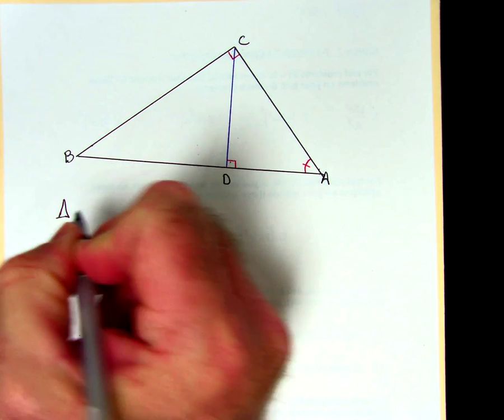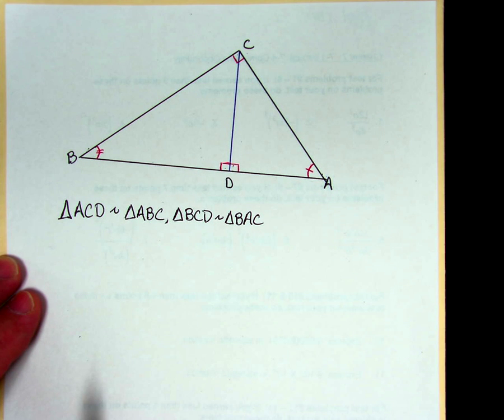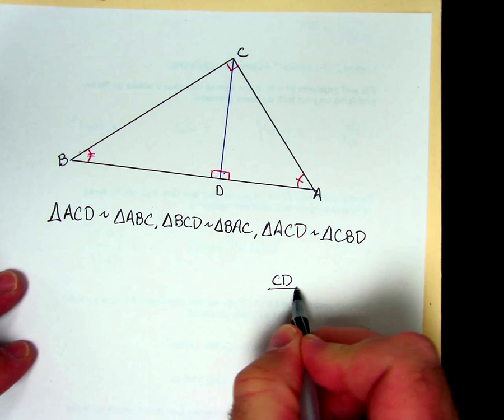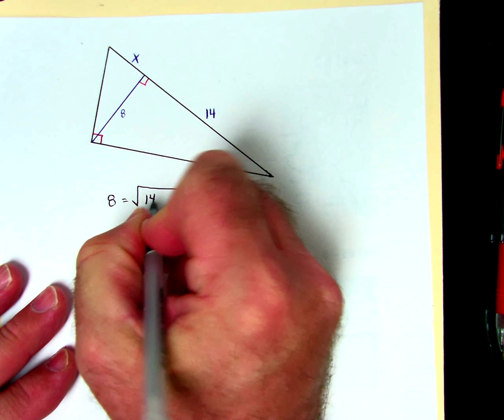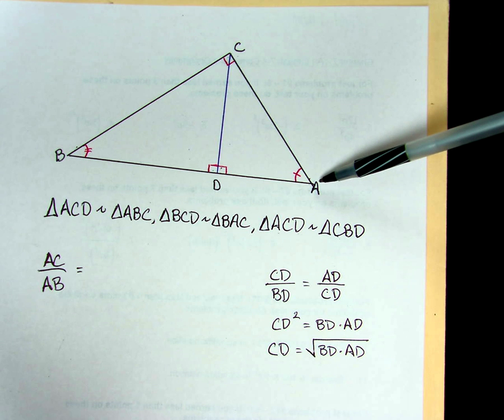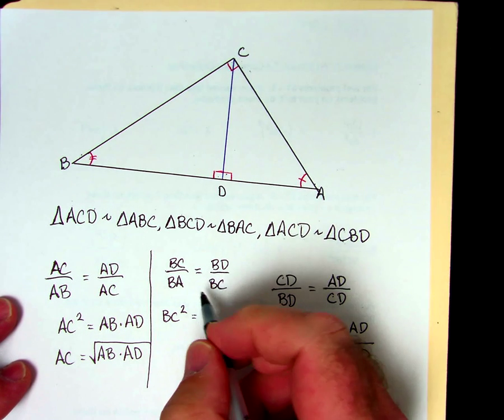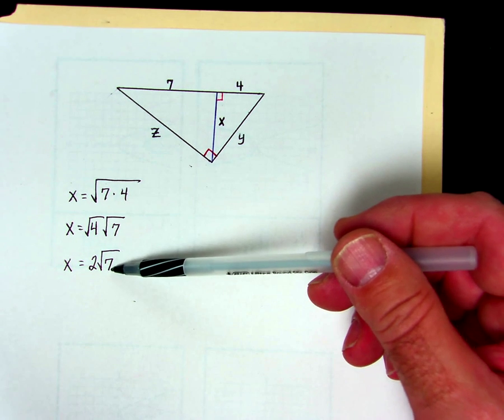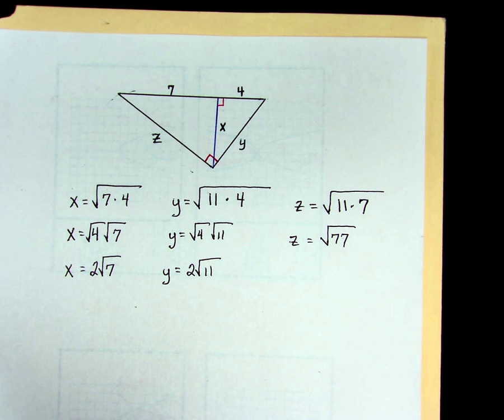8 1 Video Lesson